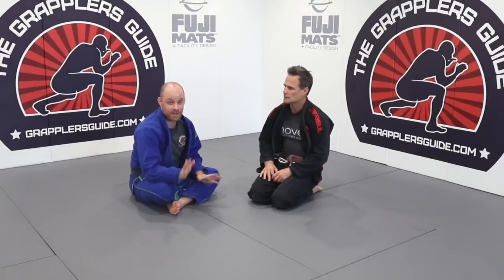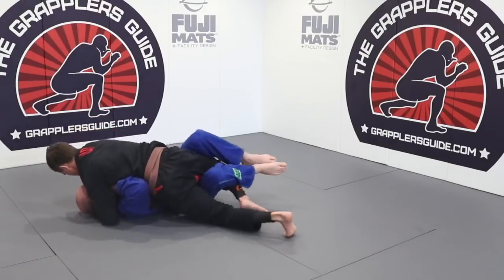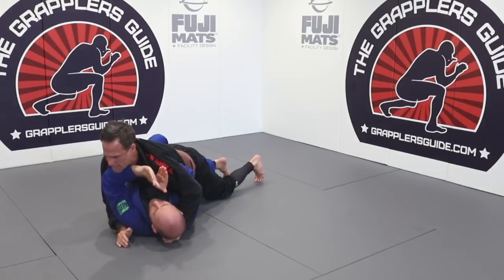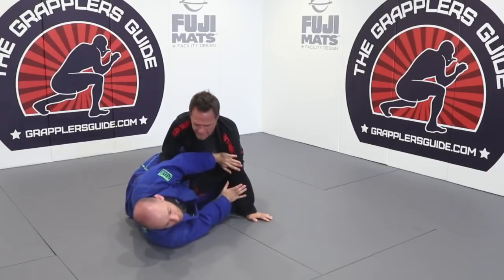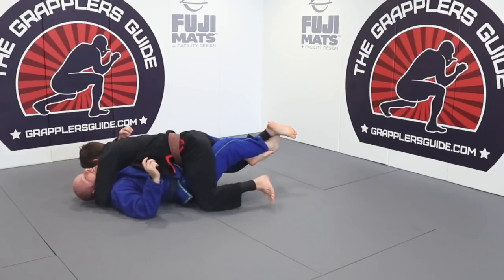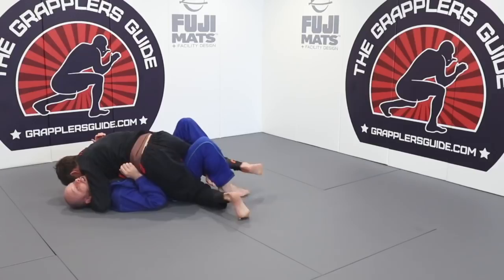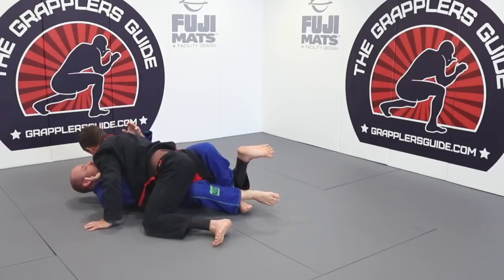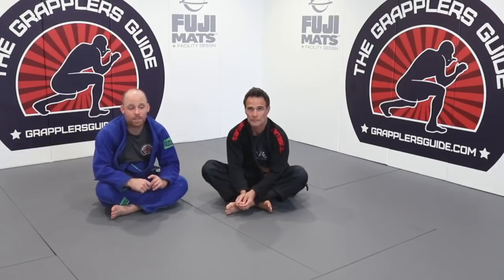BJJ BASICS: Tips To Recover When Flattened In Half Guard by Jason Scully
- One of the most recommended grappling learning sites